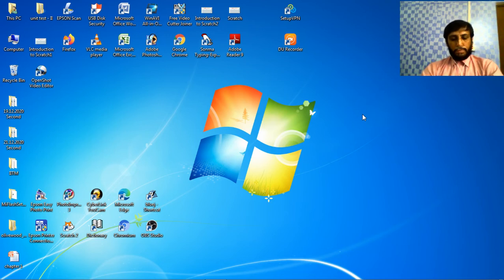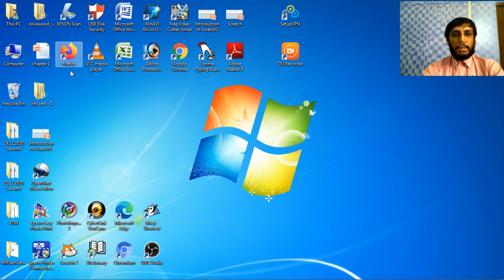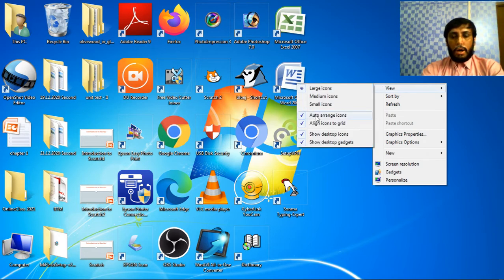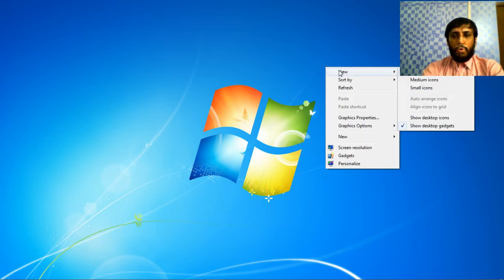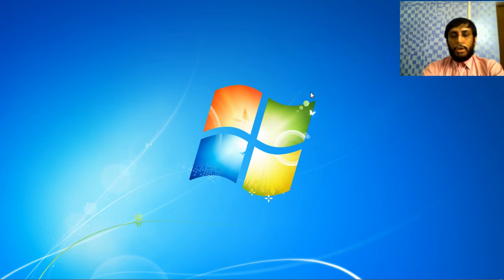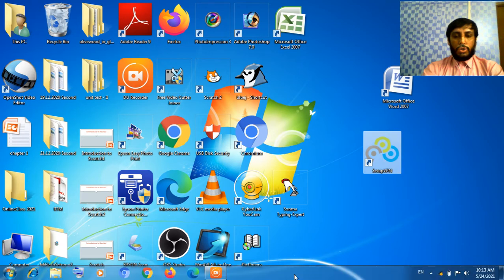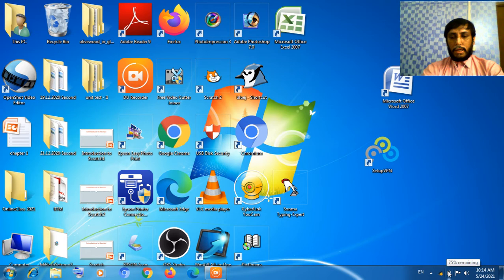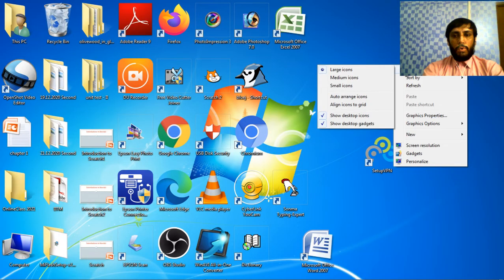Class 3 Ch 2 Part 06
Resizing desktop icons, Arranging desktop icons, Taskbar